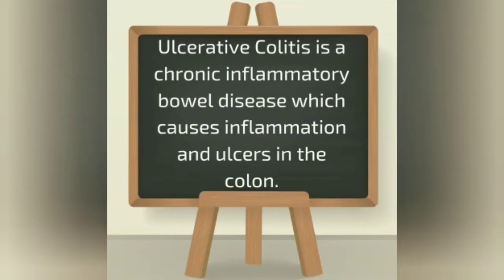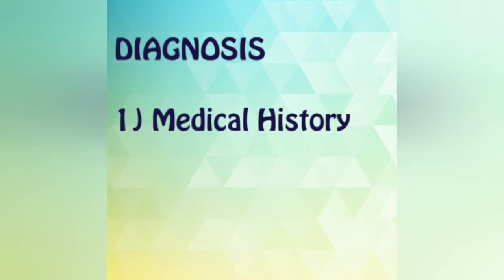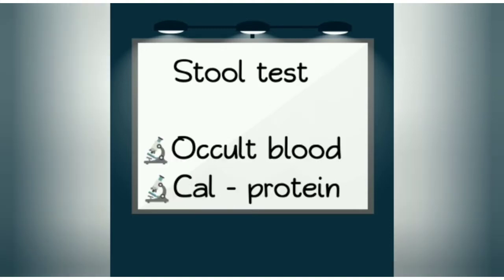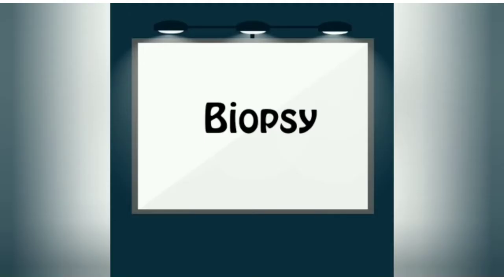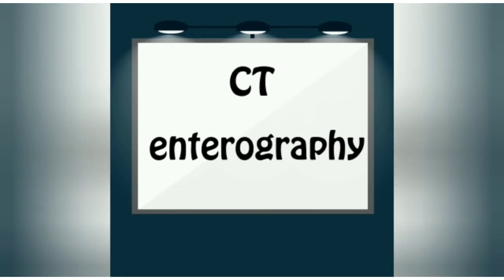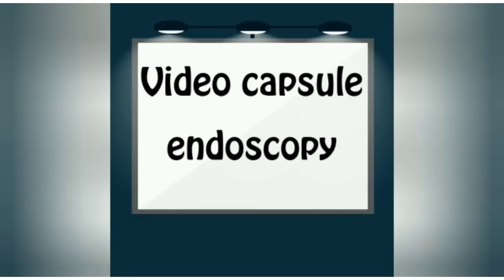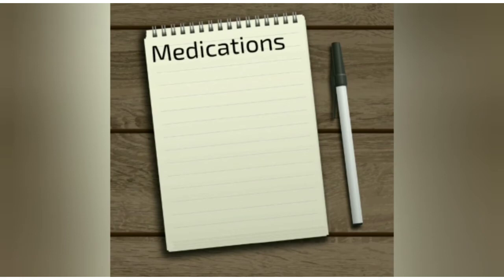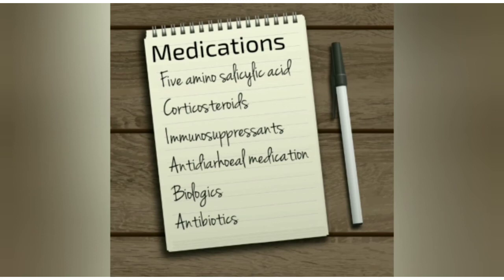How to Diagnose Ulcerative Colitis | Diagnose Techniques of Ulcerative Colitis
In this video We have explained about
1.How to diagnose Ulcerative Colitis.
2.Interrogation with the patient
3.Signs & Symptoms of Ulcerative Colitis
3.Diagnosis methods
4.Diferent types of tests
5.Confirmatory investigations
6.Treatment and Medications